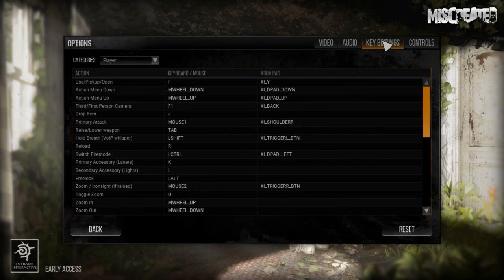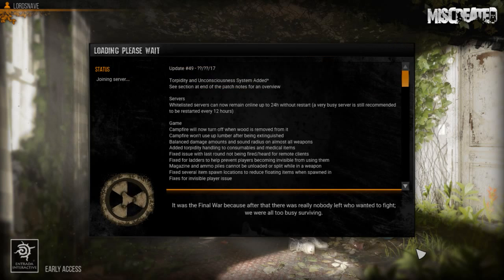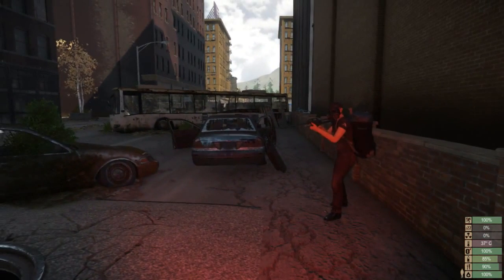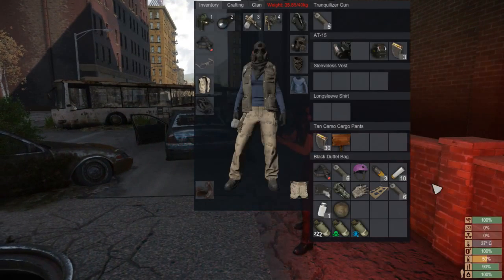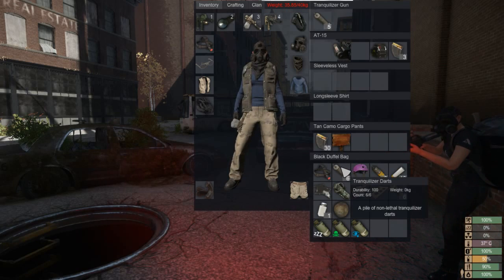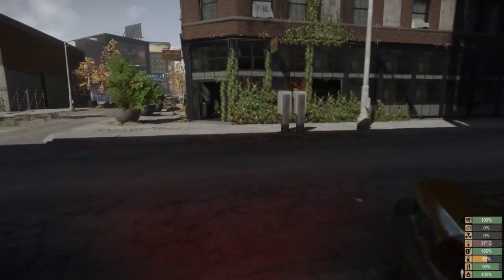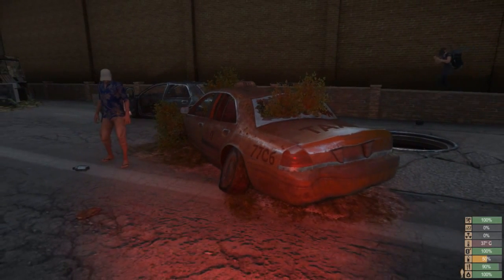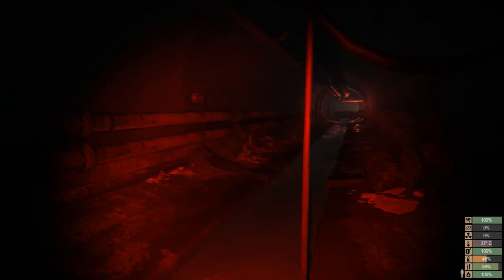Miscreated: Patch 49 Dev Stream from Twitch.tv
Recording of the Twitch.tv stream.